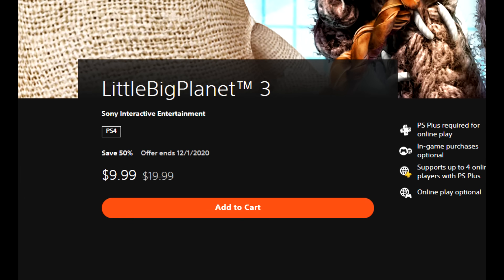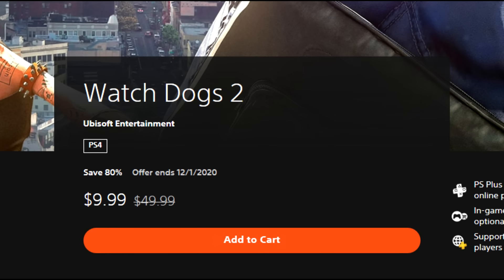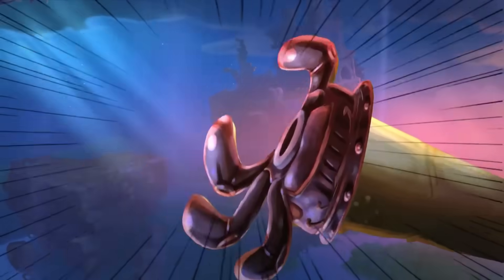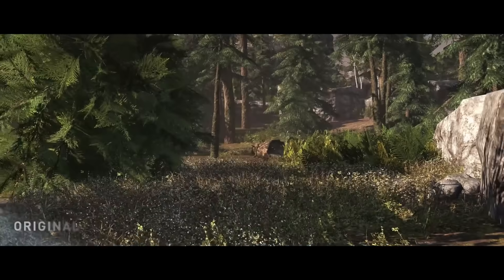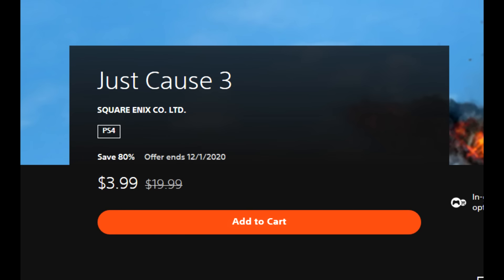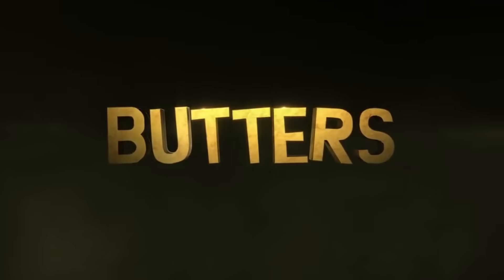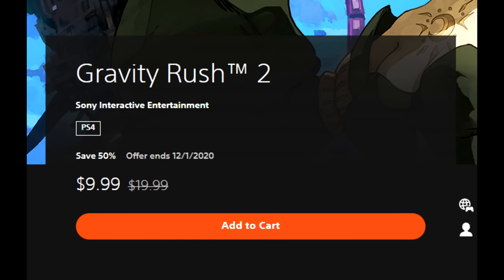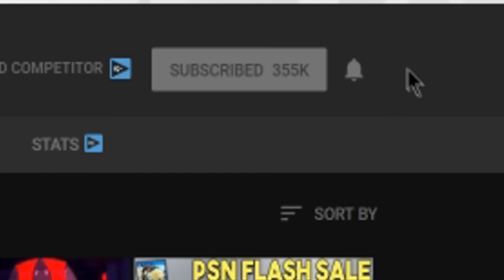10 Awesome PSN Game Deals UNDER $10 - Super Cheap PS4 Games!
DEALS!-
LittleBigPlanet™ 3 -